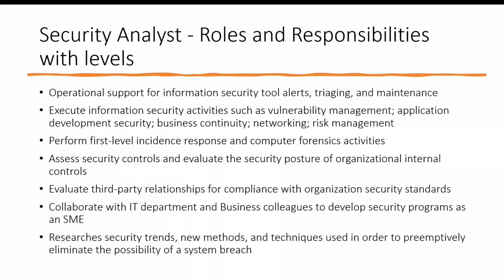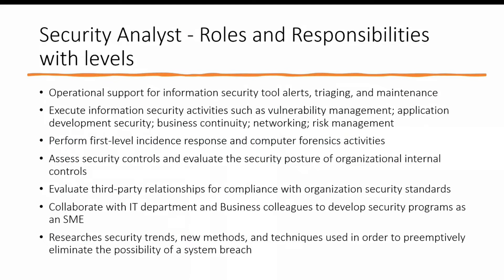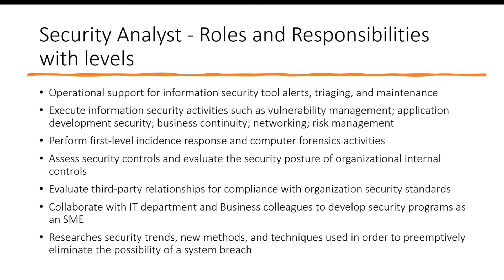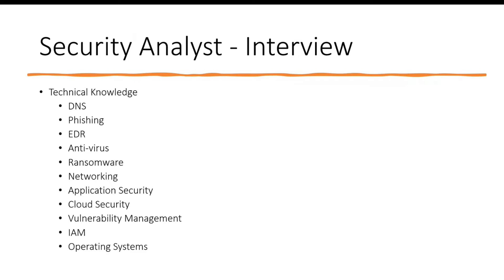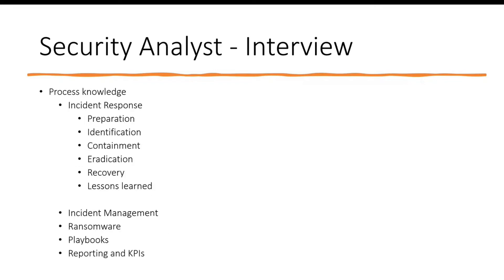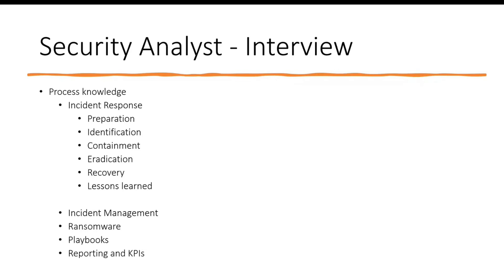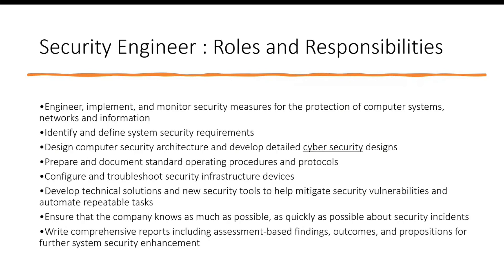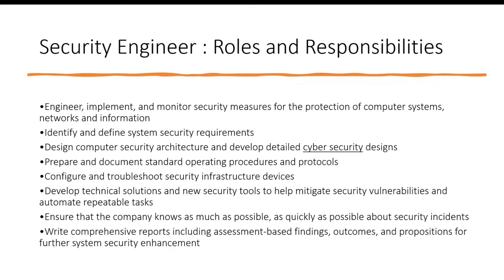Intro video | Security analyst vs Security Engineer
This is a foundational video to the current series that we're introducing. This entire series will prepare you for the security analyst and Security engineer interview.